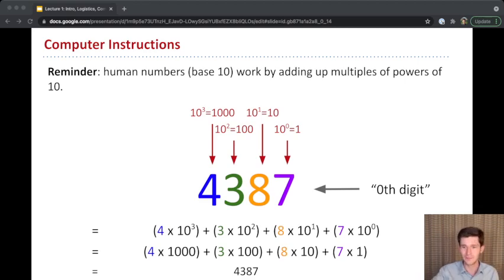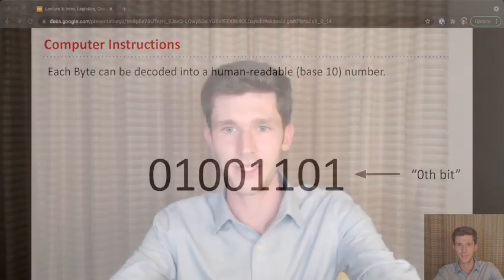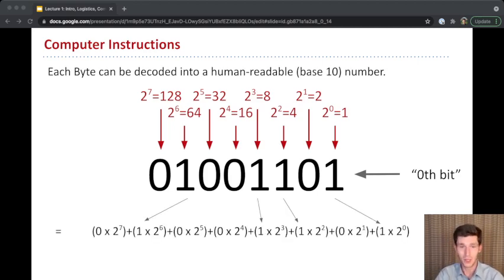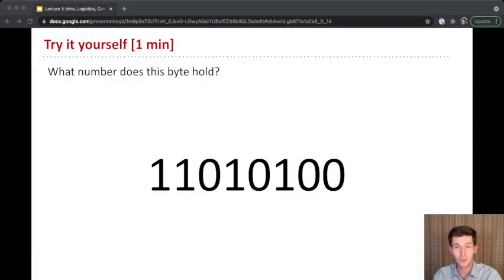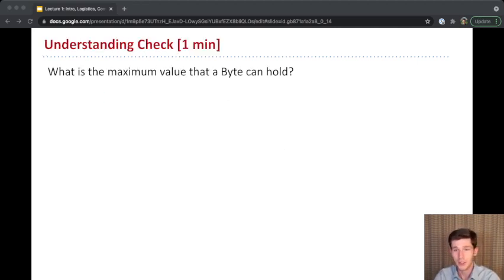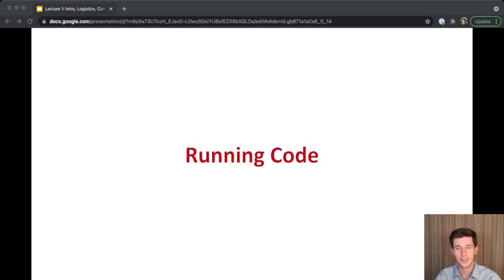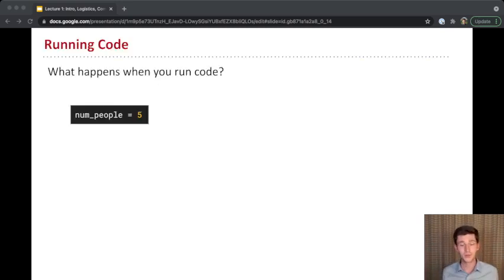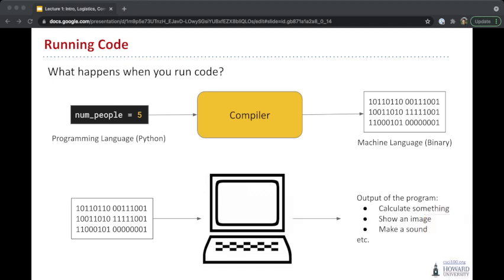CSCI100: Lecture 1.4 - Byte Conversion, Running Code, Next Steps